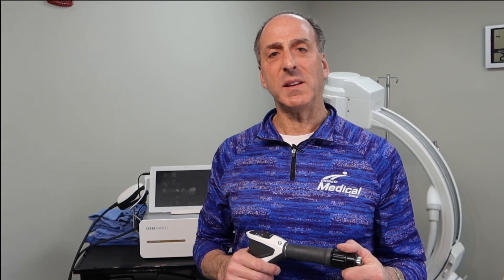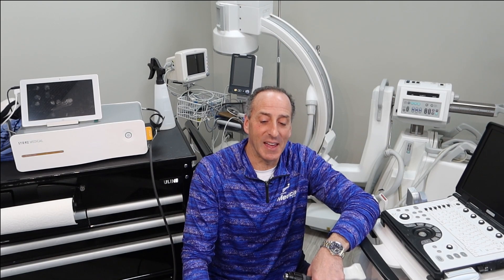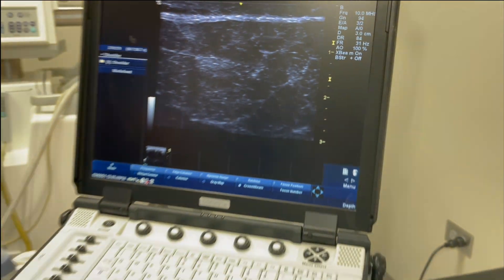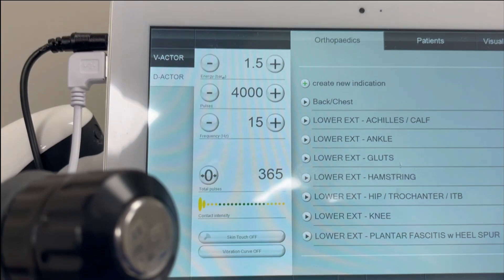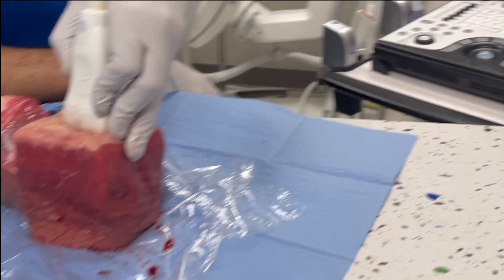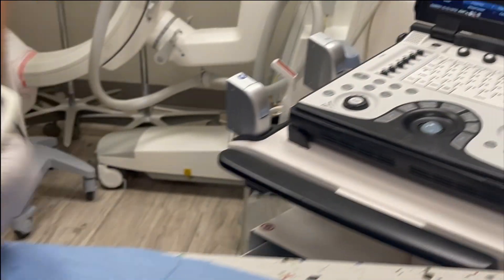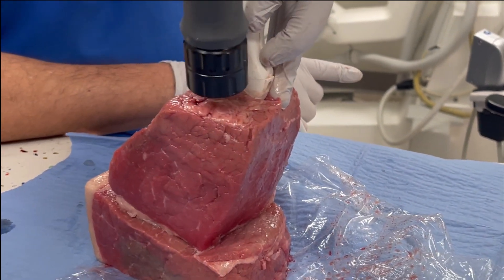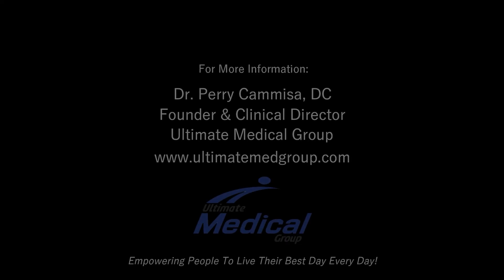WATCH HOW SHOCK WAVE ENERGY CAN AID IN HEALING INJURED TISSUE LIKE ROTATOR CUFFS INJURIES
This video shows Dr. Cammisa and Dr. Irizarry using diagnostic ultrasound to capture how the shock waves look as they travel thru the muscle tissue, but using a piece of beef to simulate human muscle tissue. This Shock Wave technology is absolutely fantastic at reducing pain and starting the regeneration of damaged tissues. This technology has been used extensively by orthopedic doctors in Europe. Conditions like rotator cuff tears, neck pain, back, knee pain are just a few of the conditions that will respond to Shock Wave Therapy.